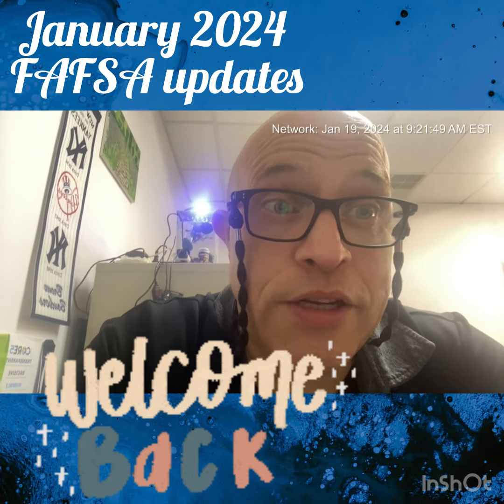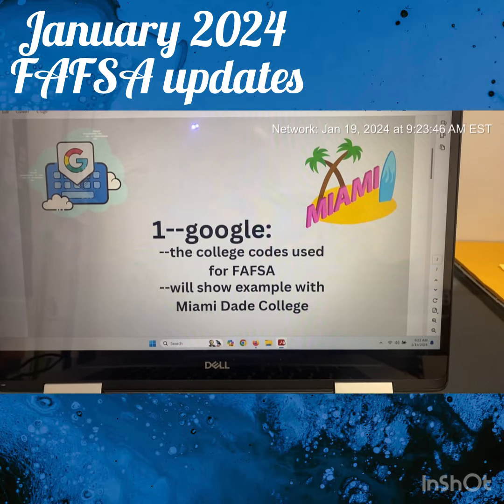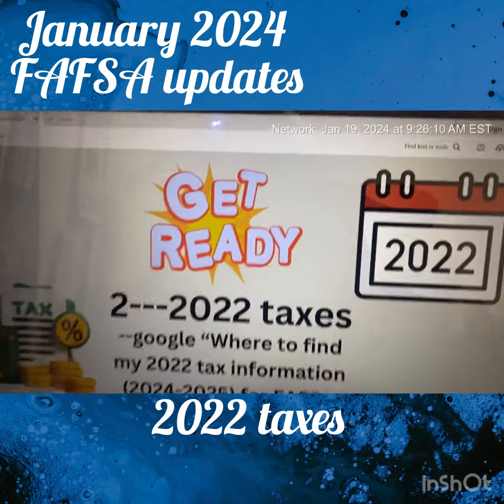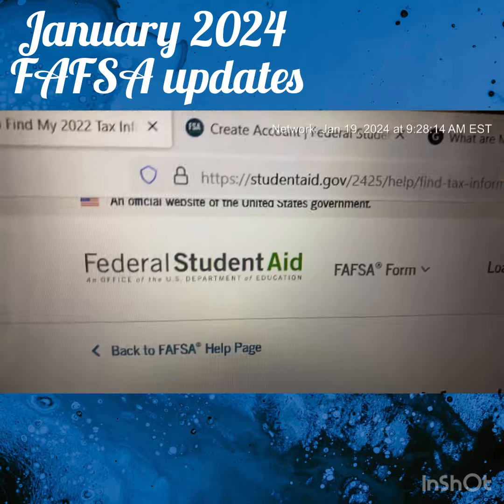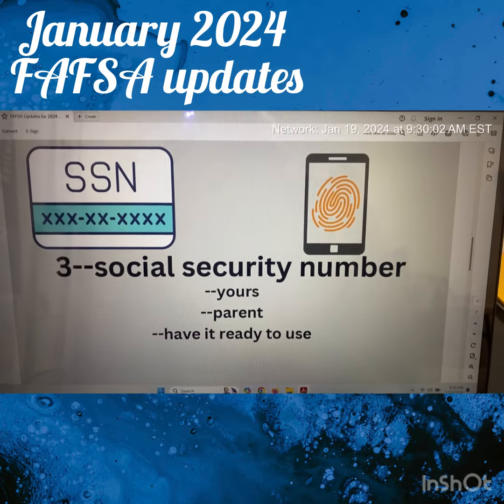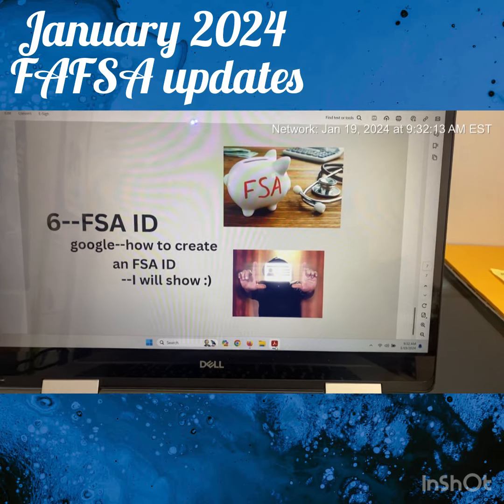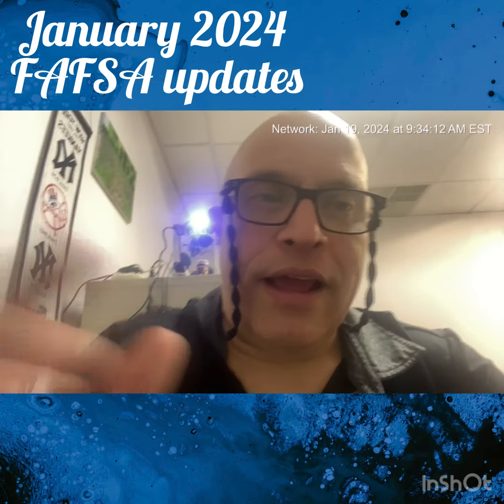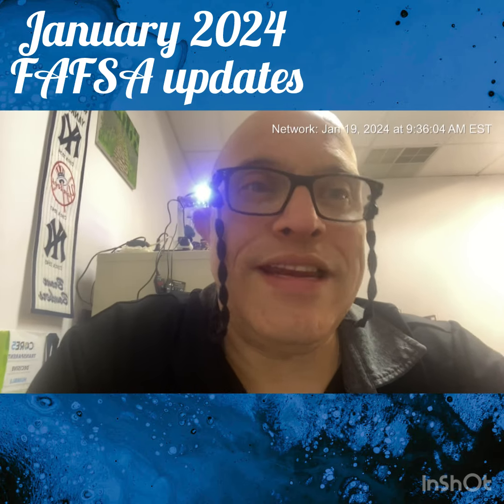January 2024 FAFSA Update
Today we will look at items that you should have ready as you fill out your FAFSA for the school year 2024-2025. Let’s go….